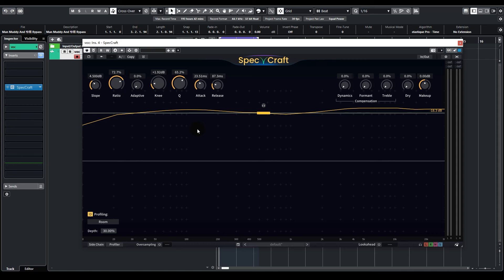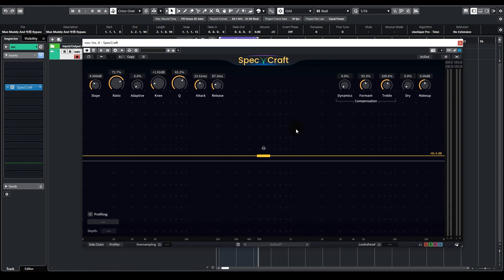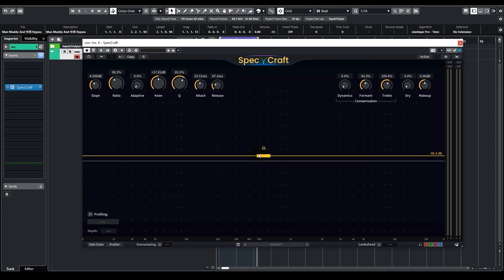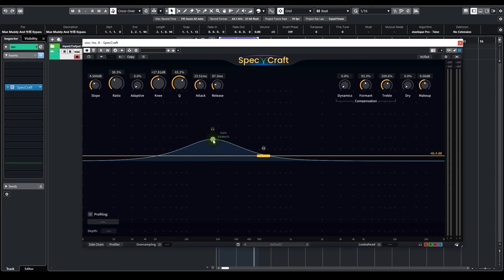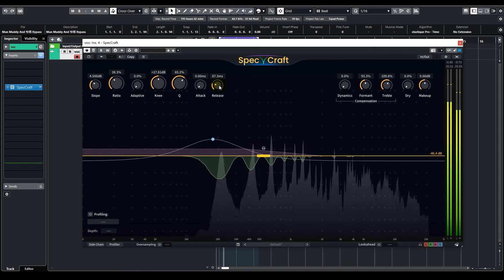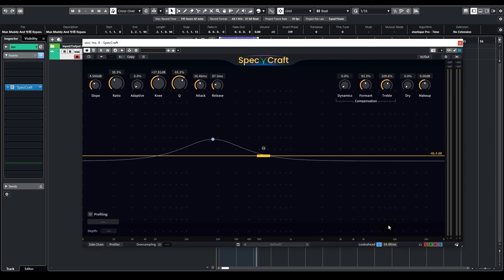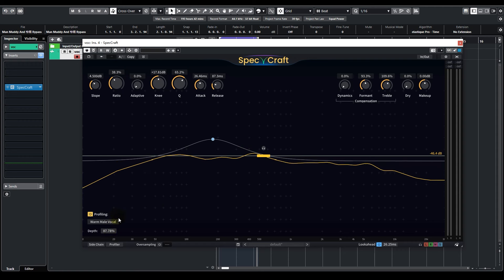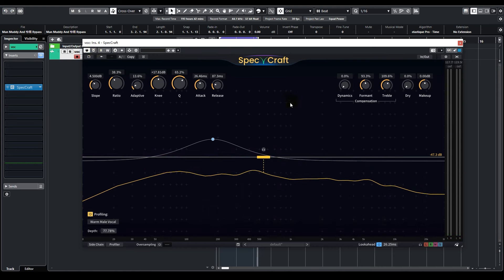SpecCraft Quickstart Guide: Male Vocal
Use SpecCraft to fix muddy and nasal tones in a male vocal recording.